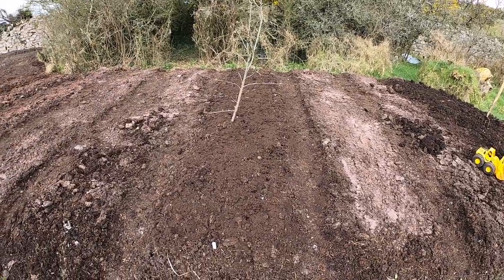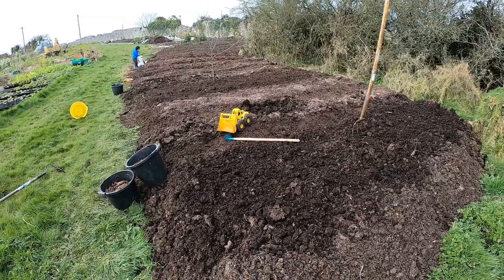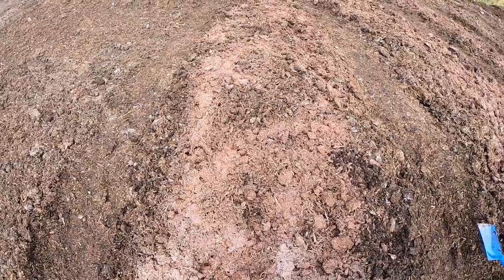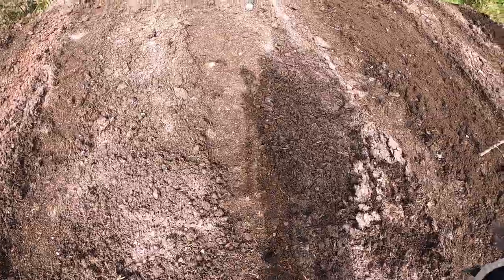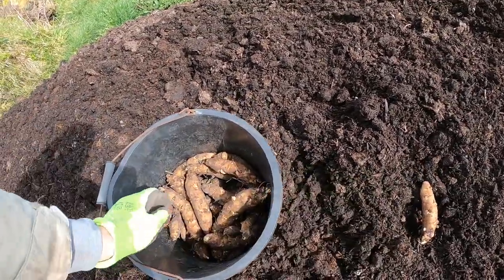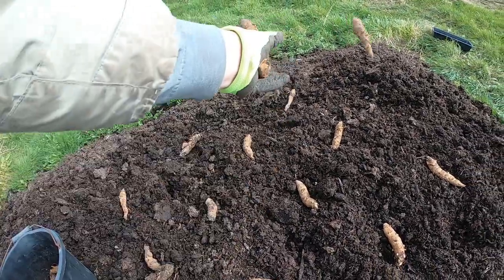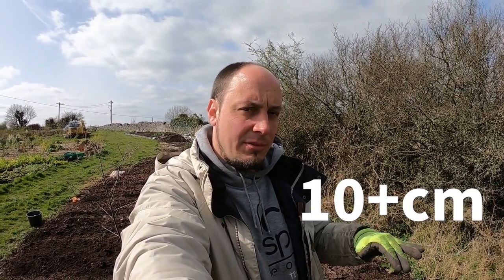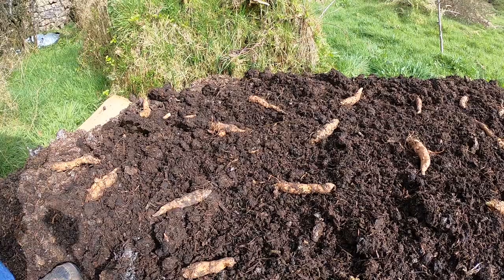How to Plant Jerusalem Artichokes (Sunchokes) in a NO DIG Bed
Jerusalem artichokes produce an abundance of edible tubers that can be harvested any time of the Winter and once cured in the sun for about a week they can be used in many ways just like a potato. In this video we're showing you how we plant ours and we will give you a few pointers what to look out for when choosing a location to plant them in your garden.